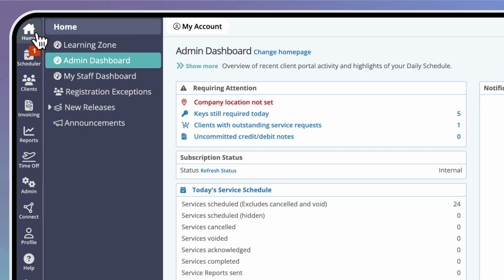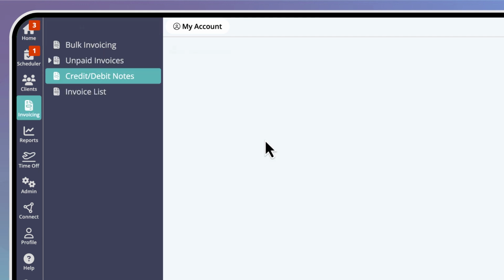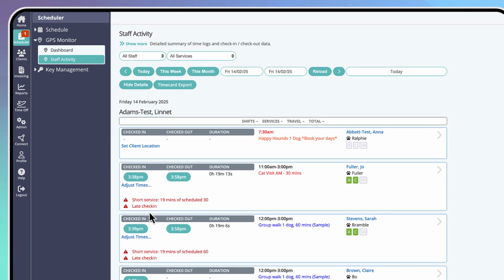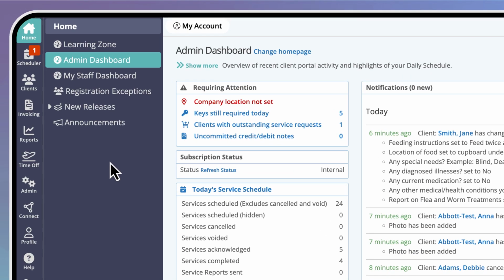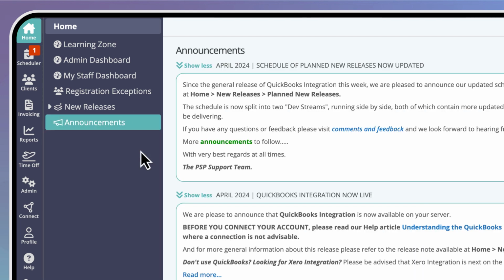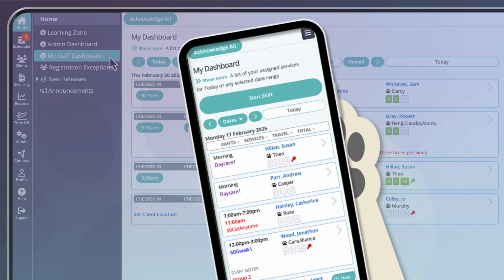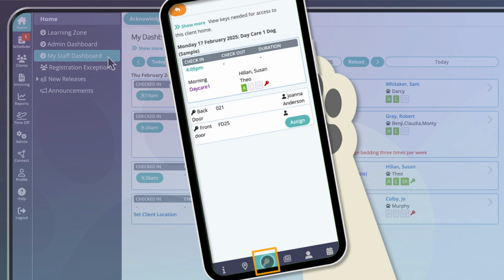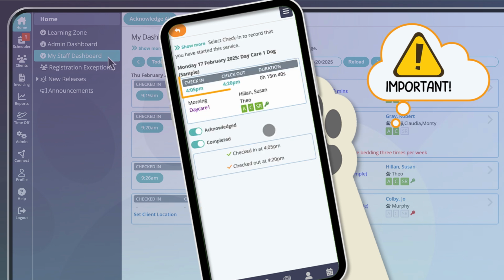Learn to Use the Admin & Staff Dashboards in Pet Sitter Plus | Pet Sitting Software Tutorial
Get a clear overview of how the Admin and Staff Dashboards in Pet Sitter Plus help you manage your pet sitting, dog walking, or boarding business more efficiently.

In this video, you’ll learn how to:

• Navigate the Admin Dashboard and understand key tools and insights
• Use the Staff Dashboard to check-in/out, complete services, and send service reports
• Empower your team with the tools they need to stay organized and deliver great service

Whether you're just getting started with Pet Sitter Plus or comparing solutions like Time To Pet or Precise Petcare, this video offers a useful look into the system’s power and simplicity.

💡 Ideal for owners, admins, and staff looking to streamline daily operations and improve communication across the business.

Where can I find the Getting Started Guides for Pet Sitter Plus?
Our getting started support articles are designed to help new users set up and navigate the software. They outline key steps for initial setup, including configuring settings, adding clients, and creating services. A great starting point to ensure a smooth transition into managing your pet sitting business with Pet Sitter Plus!

What is the Client Portal in Pet Sitter Plus and what can clients do with it?
Explore everything the Client Portal can do for your business. This article gives you a full overview, from appointment management to customizations -helping you unlock the full potential of your client-facing tools.